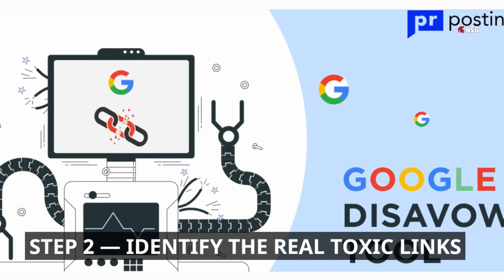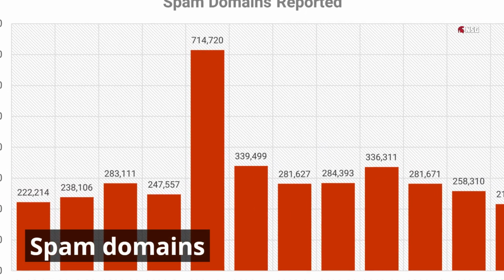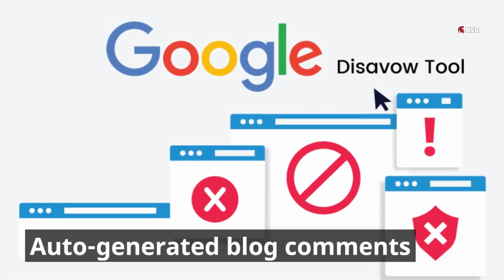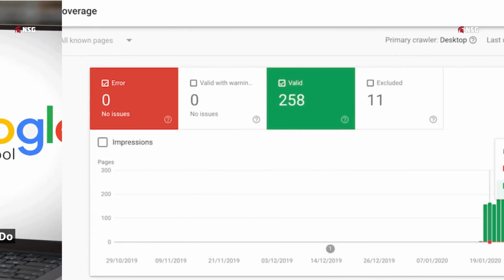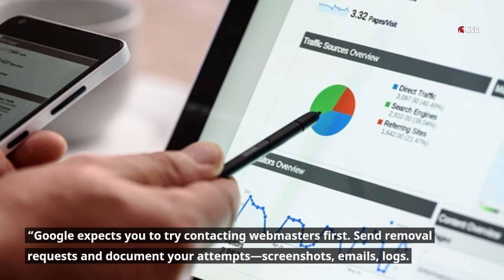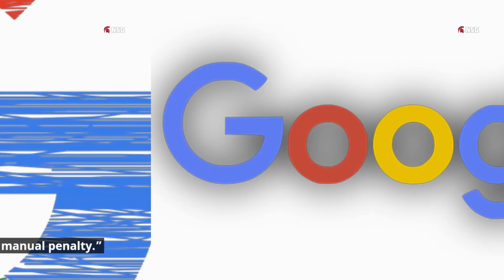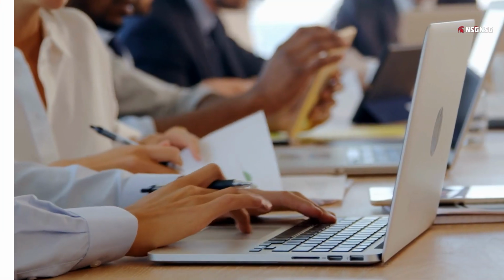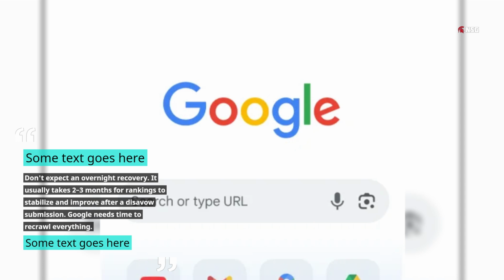How to Use Google Disavow Tool Without Destroying Your Rankings